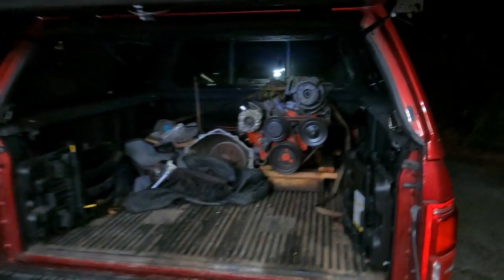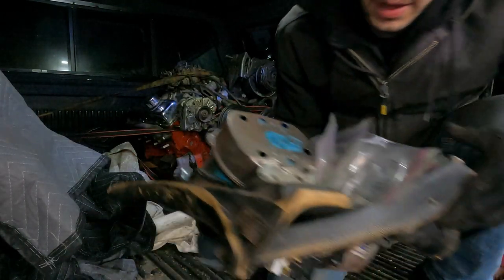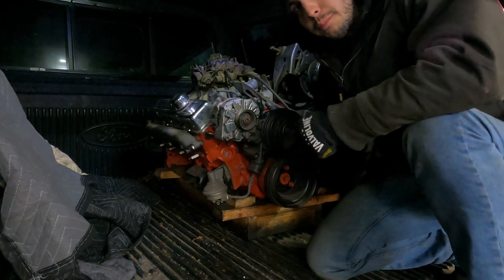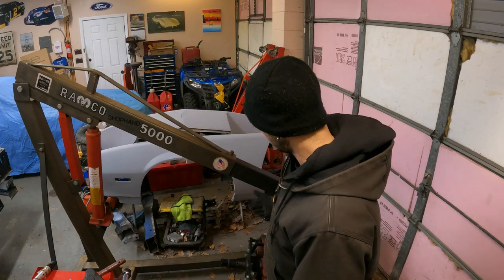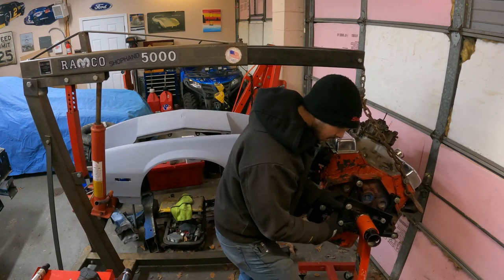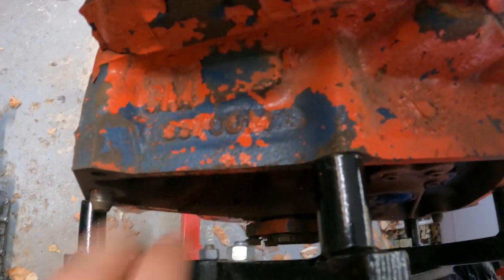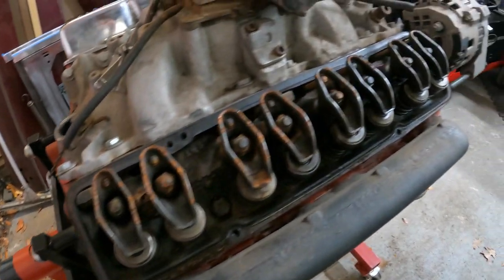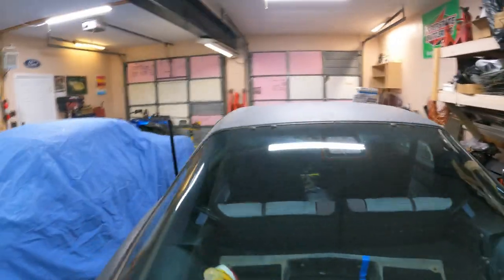1977 corvette engine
I picked up the engine and transmission for my project 1977 corvette.
its a Chevy 350 with a th350 transmission